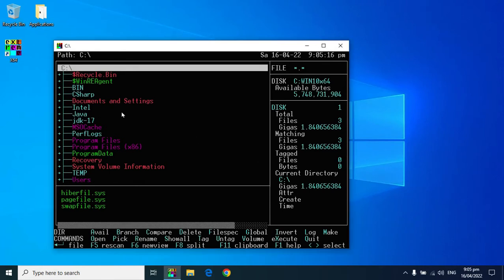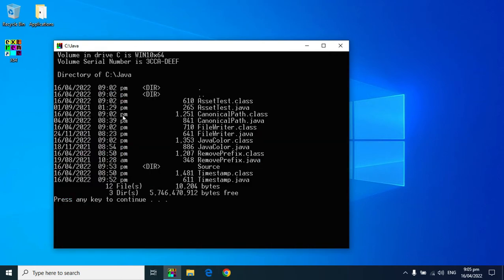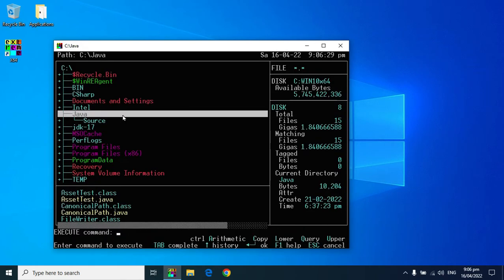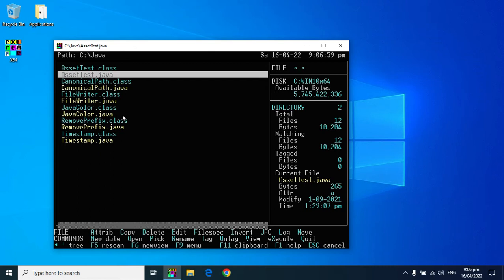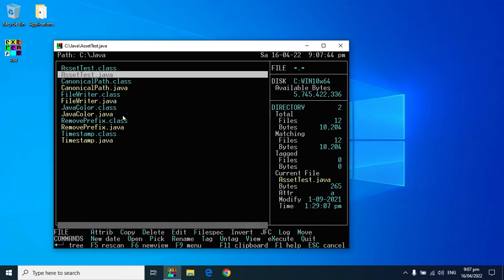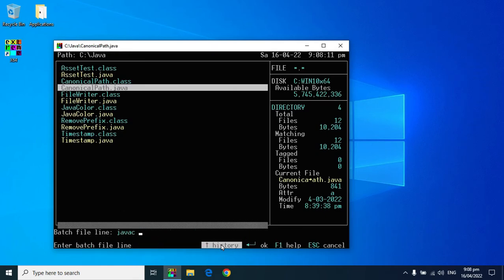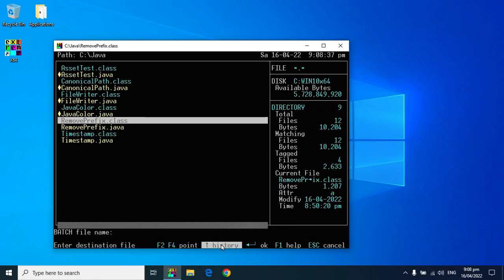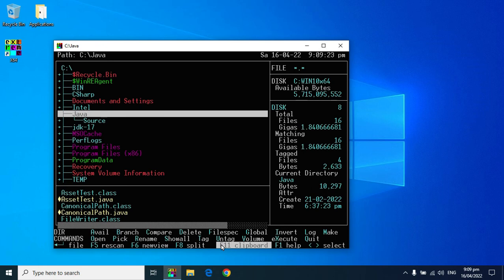EXTREME Tutorial 12 - Executing external commands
How to execute external DOS commands, and how to run the same command across multiple files.